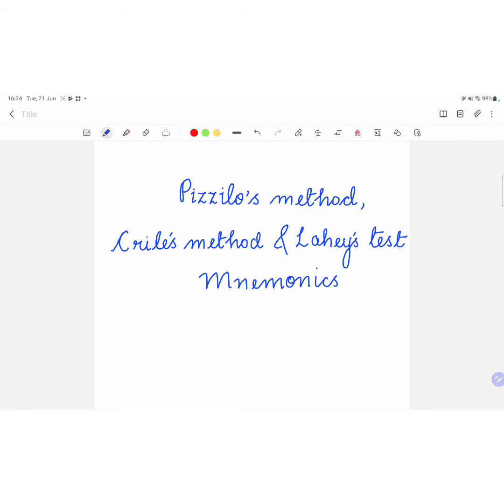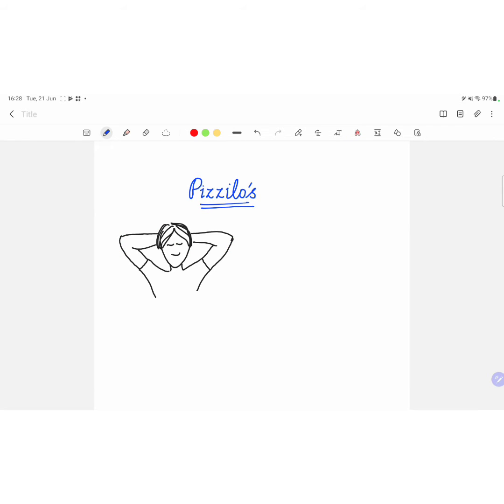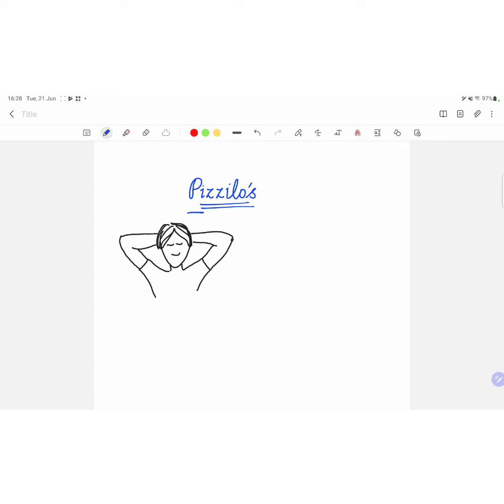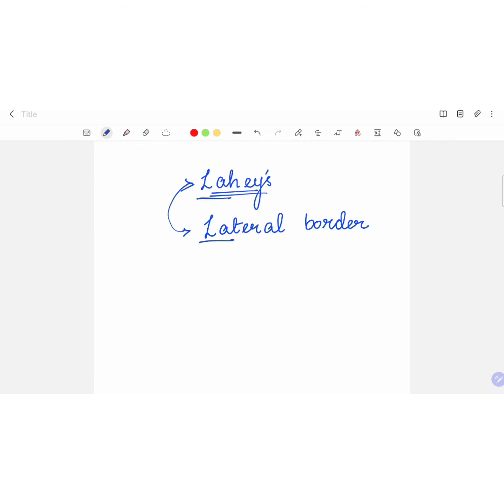Surgery mnemonic :PIZZILO'S , CRILE'S AND LAHEY'S Methods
Mnemonics for Tests for thyroid examination.